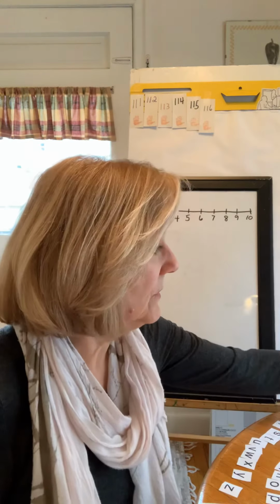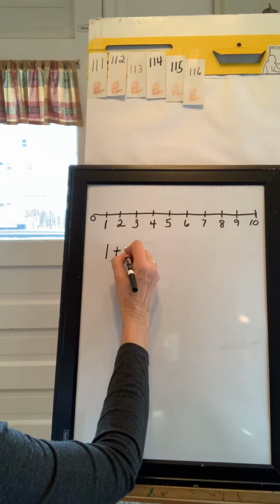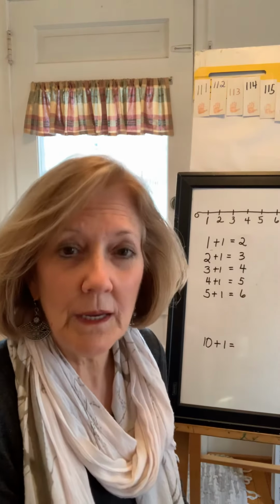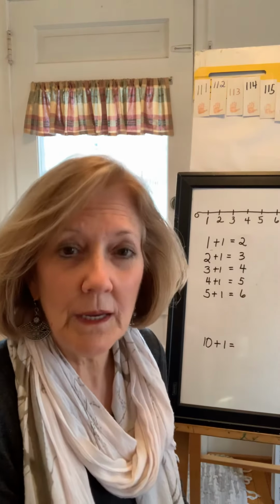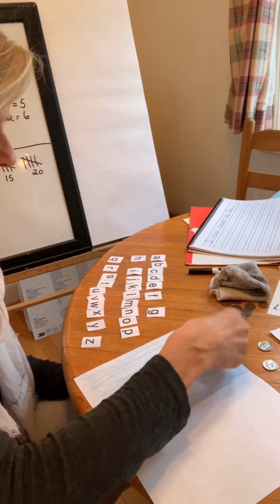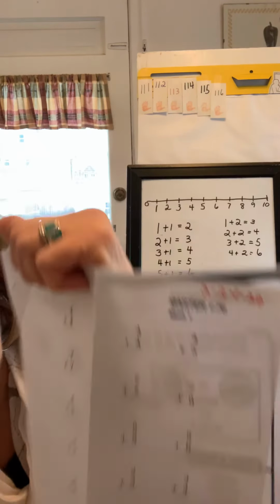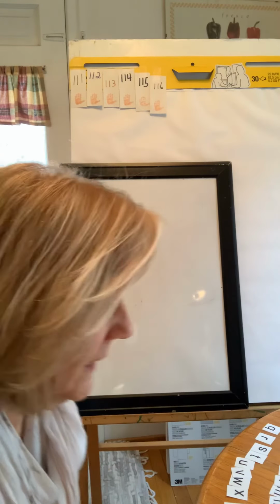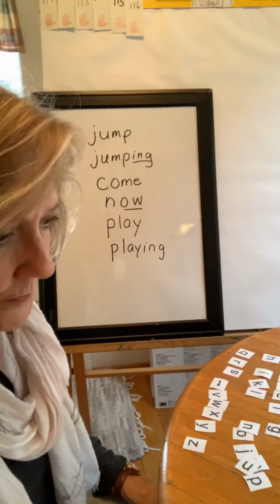Tuesday 3.24.20 part one